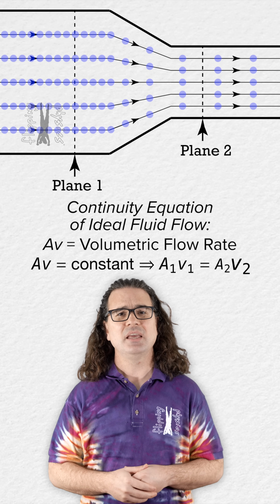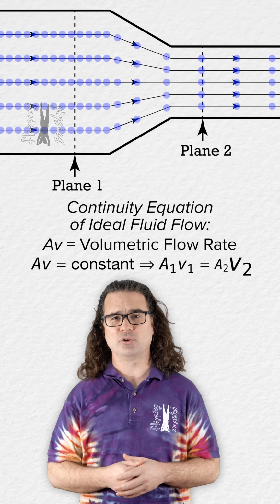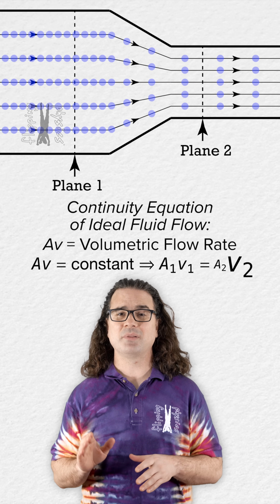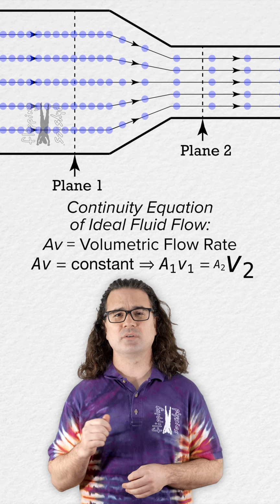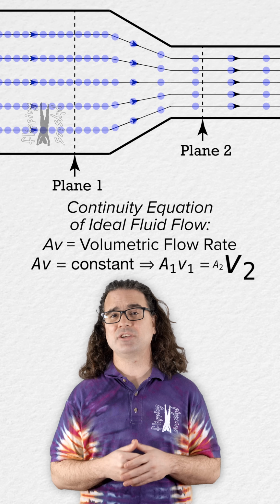Ideal Fluid Flow and the Garden Hose Trick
Learn the physics behind ideal fluid flow and the continuity equation—complete with animation, explanation, and a real-life garden hose example.